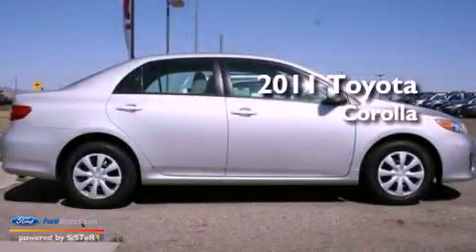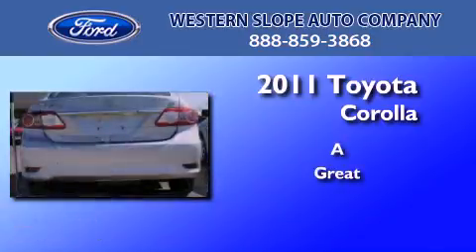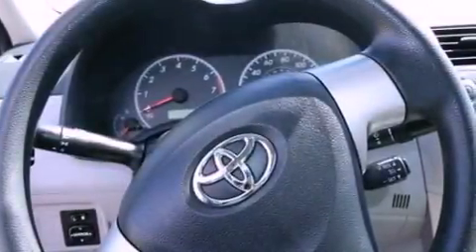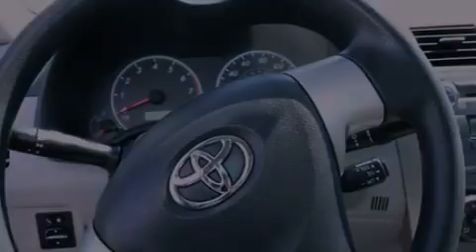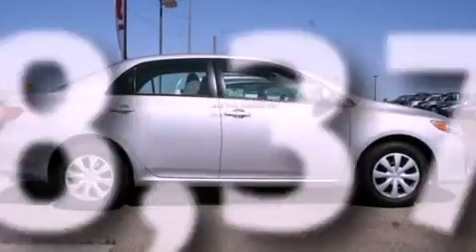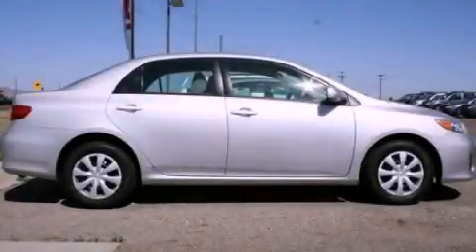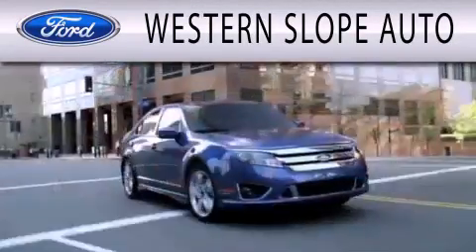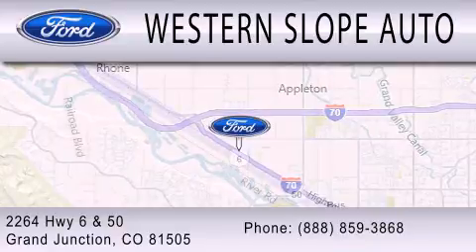Preowned 2011 TOYOTA COROLLA Grand Junction CO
Year : 2011
 Make : TOYOTA
 Model : COROLLA
 Engine : 1.8L I4 16V MPFI DOHC

 Miles : 28,376

 Stock : 63093

 2264 Hwy 6 and 50